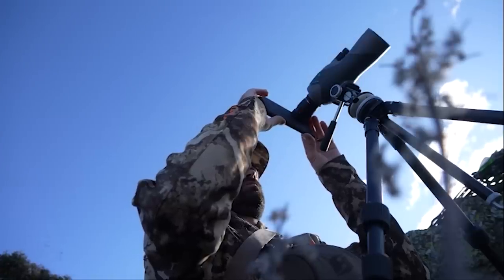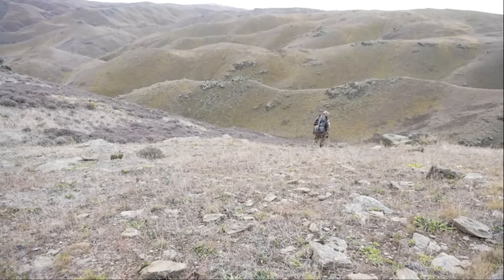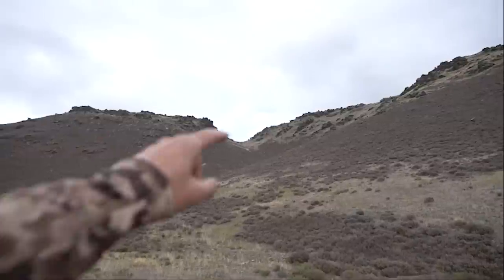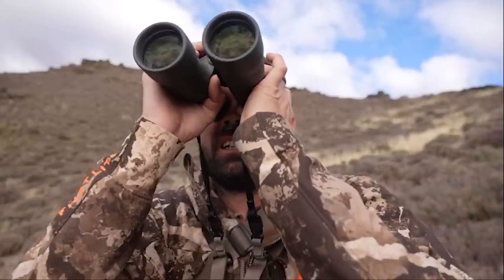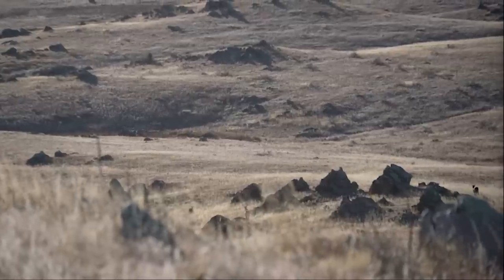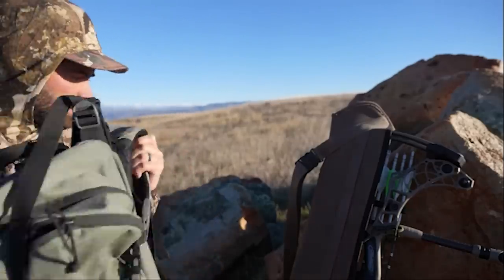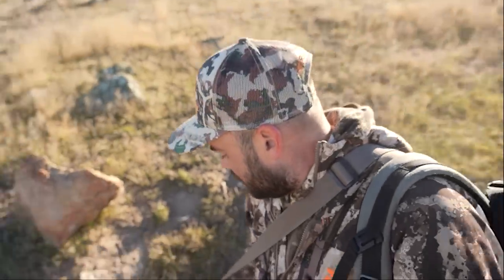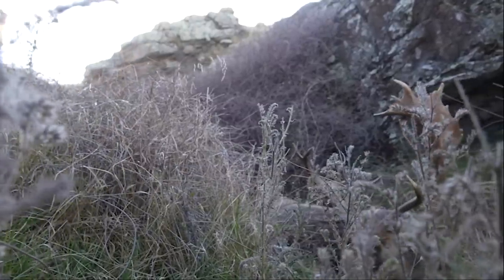Self-Filmed Bow Hunt With A Mouth Tab | New Zealand Fallow Deer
A solo fallow deer hunt in New Zealand. On this hunt I take my cameras and head out alone with the hope of taking a fallow buck using a mouth tab. Due to an injury to my right wrist, I had to learn to draw and shoot my bow with my mouth.
There are a lot of challenges stalking these deer in the open country. After a few blown opportunities, persistence pays off, and I find success hunting and filming the hard way.
If you want to go on a hunt like this, now is your chance to hunt with me! One lucky hunter will get to go on this hunt in New Zealand in 2024, all expenses paid! There are many ways to enter.
Best of luck. Who knows, maybe you will be the one chasing fallow deer with me next season!